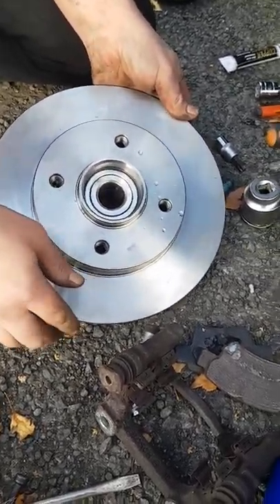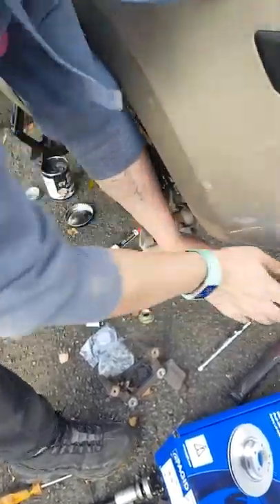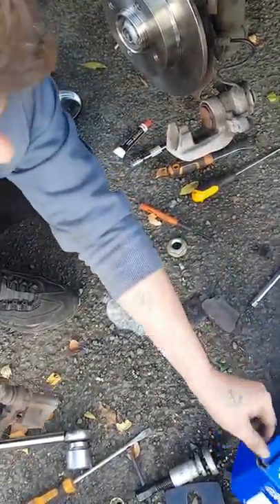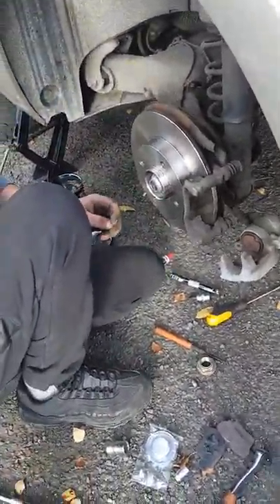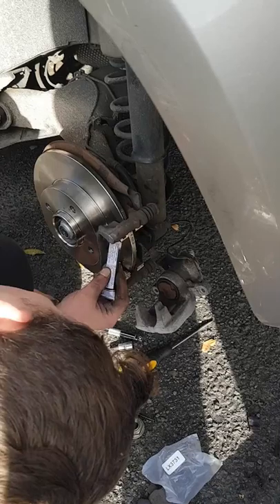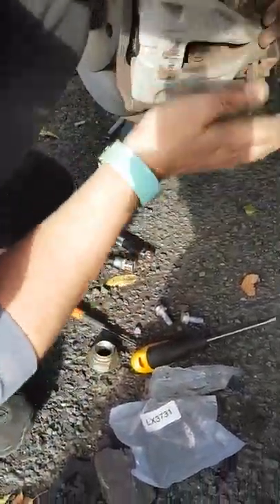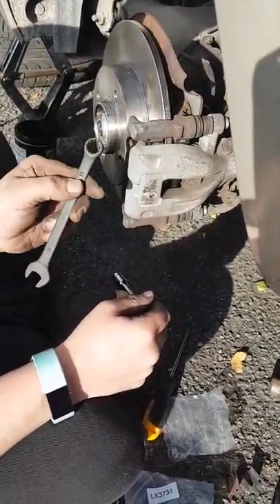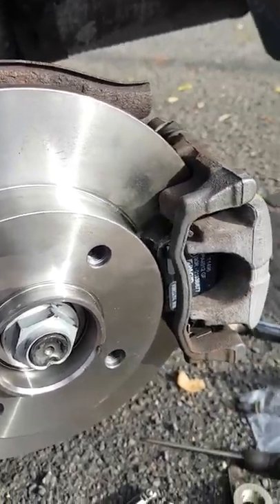Citroen C4 Rear break disk and pads removal and fitting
How to change the rear breaks on a citroen C4.

Disclamor. I'm in no way a pro at working on cars.  The information I'm showing in this video is what I've learnt over the years.  This video is to give you a idea on how this job can be done.. please always check with the hayes manual and have a professional check over your work.